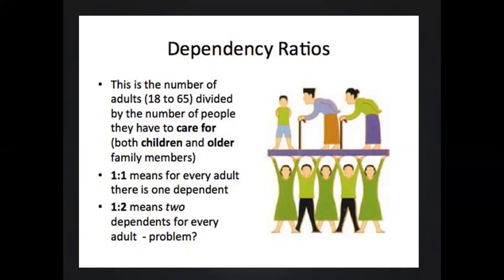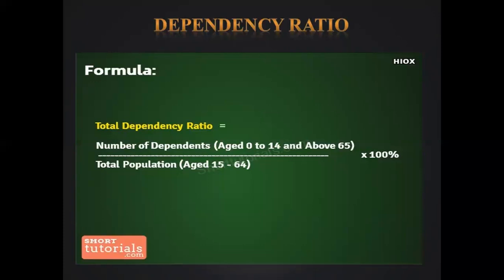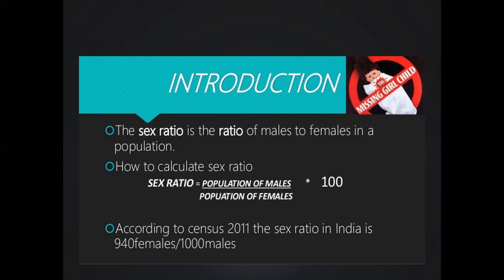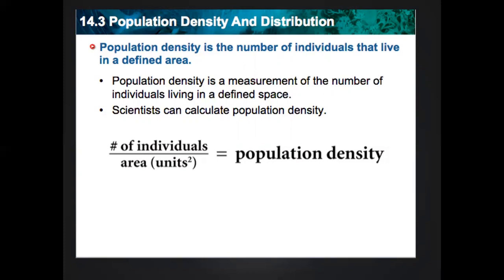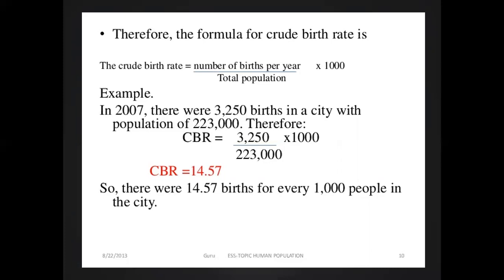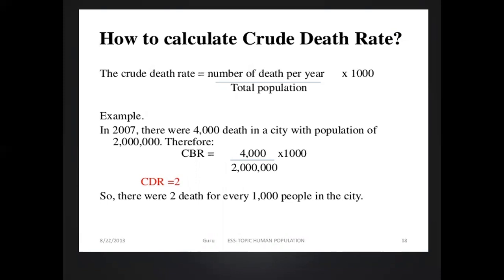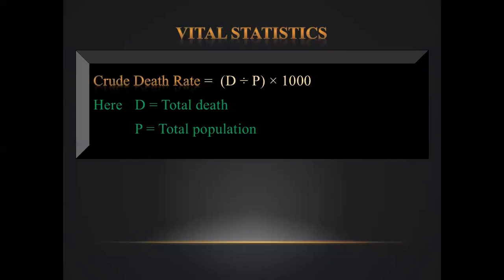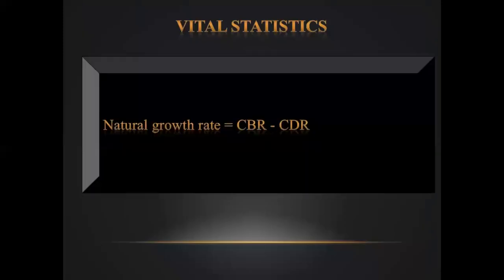XII Stat Vital statistics GE 19 08 2020